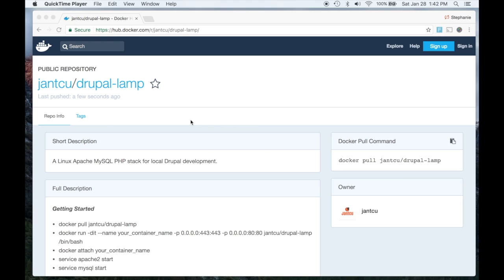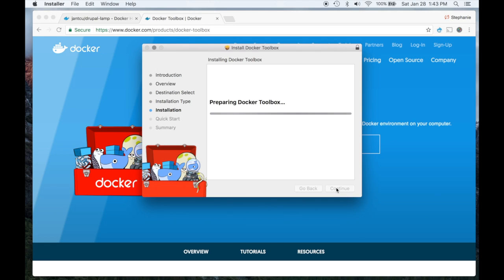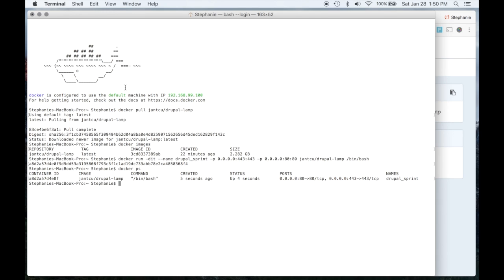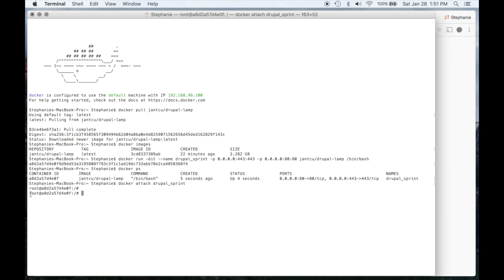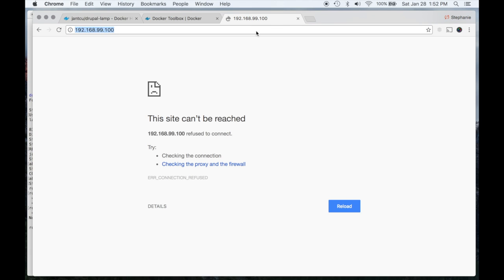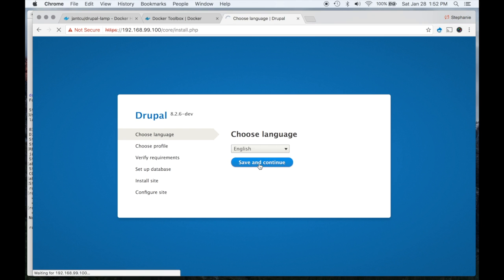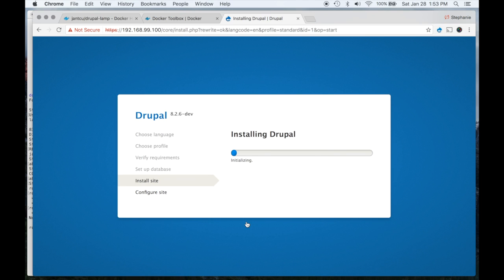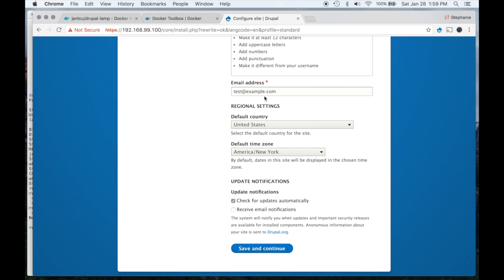Getting started with Drupal 8 using Docker - Global Sprint Boston 1/28-29/17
We created this video at Drupal Global Sprint - Boston to show how to use Docker to install Drupal 8 - we call it dStart! We hope this method makes it easier to get up and running!